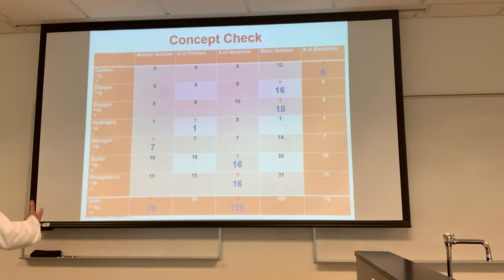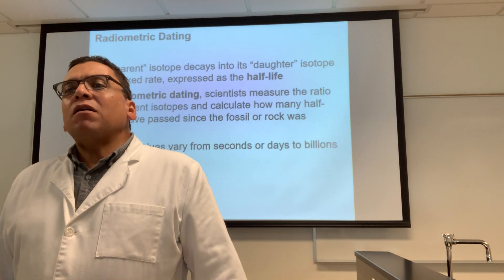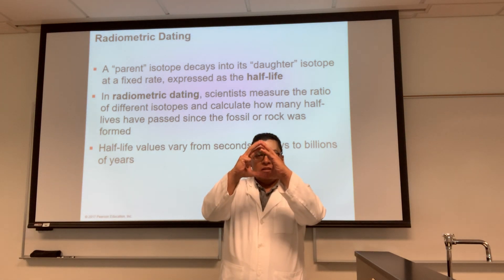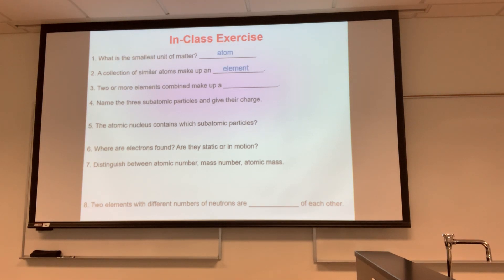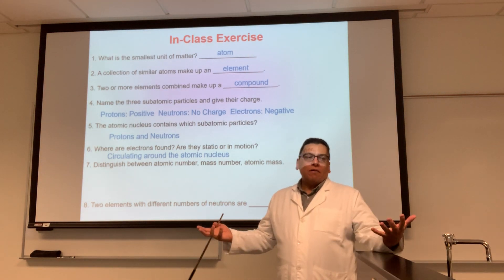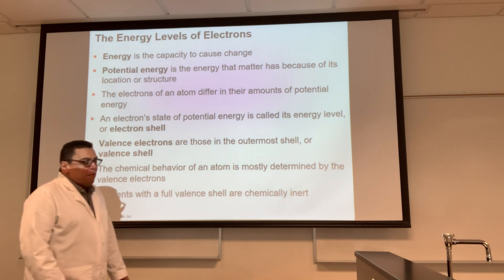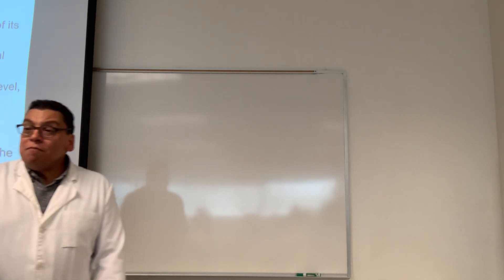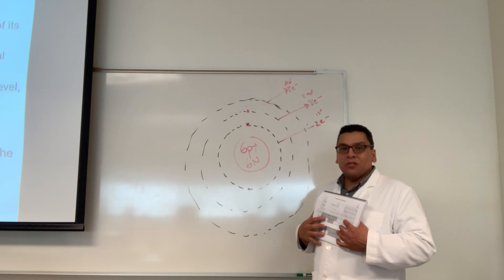Yasser Saad-Isotopes-Valence Shell-Octet Rule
Isotopes-Valence Shell-Octet Rule